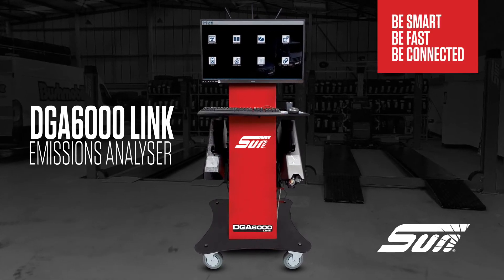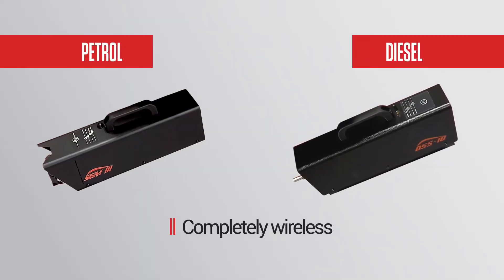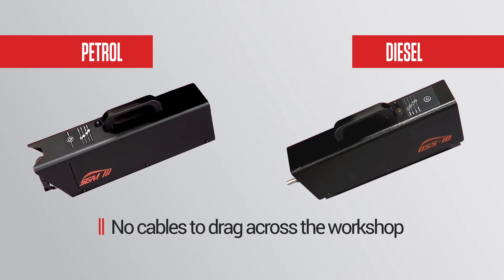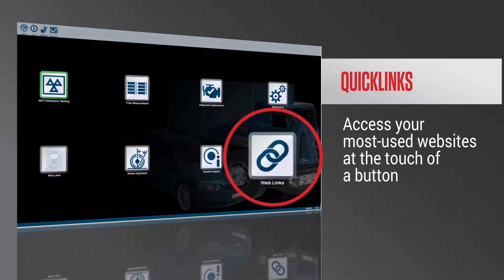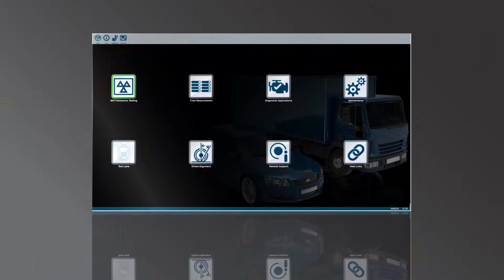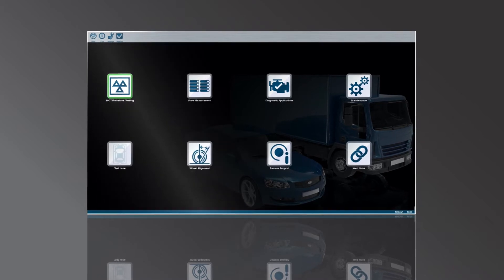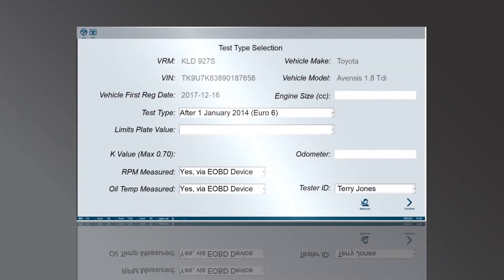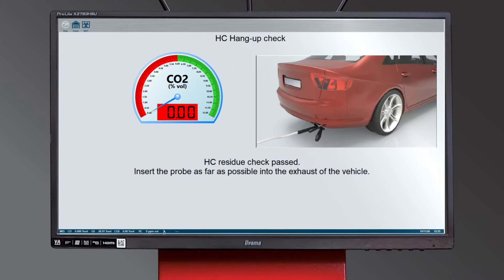THE NEW DGA6000 LINK | Snap-on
We've built the new DGA6000 LINK to be fast, reliable and easier to use.

Invest in the Sun DGA6000 LINK gas analyser and emissions tester to get industry-leading benefits and a multi-functional tool that can grow with your workshop.